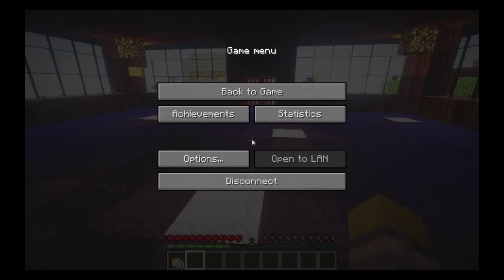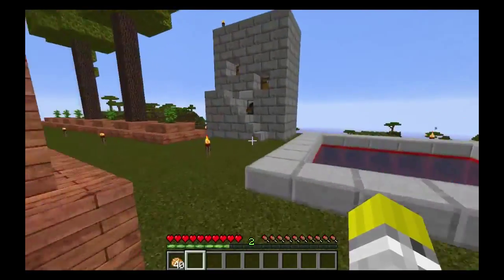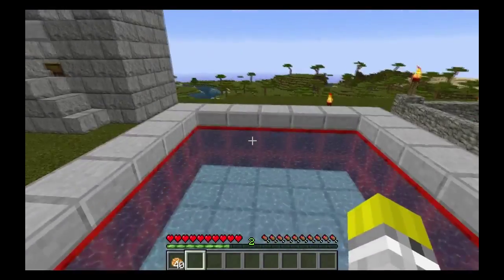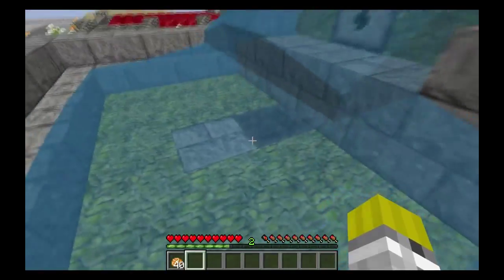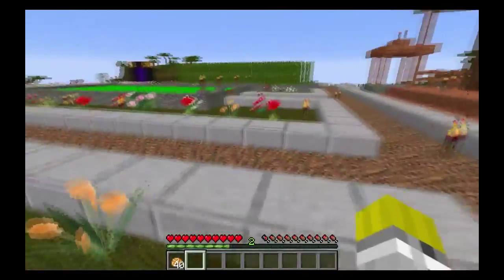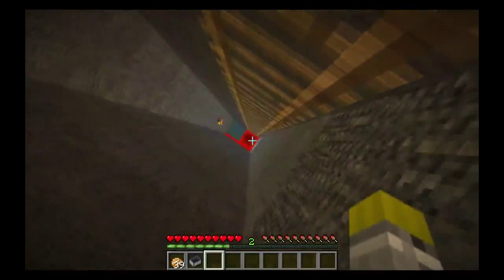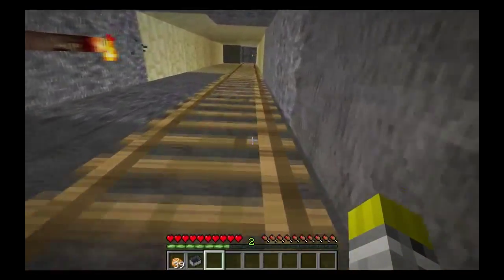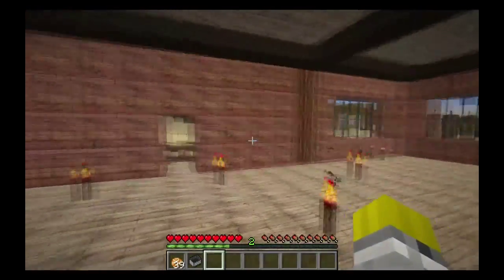part 2 season 2 The Great Fish Is Void Bound showing you around the ranch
Hay guys just another day on voidbound i show you around and show you some cool new features at the ranch and such  thanks for watching give me some thumbs up love subscribe for more and i will see you guys next time